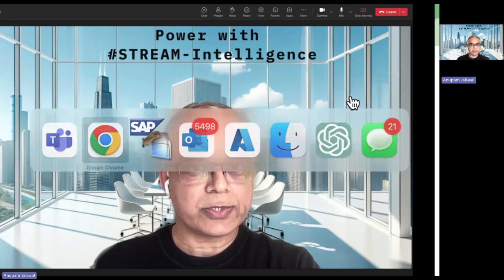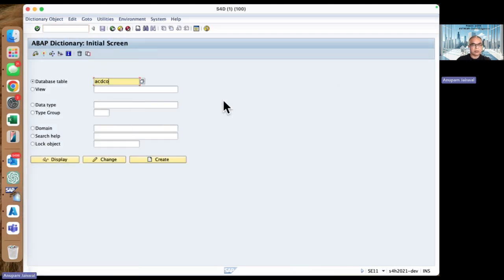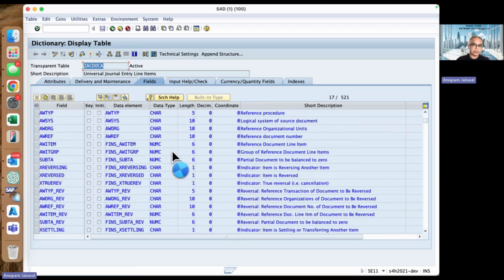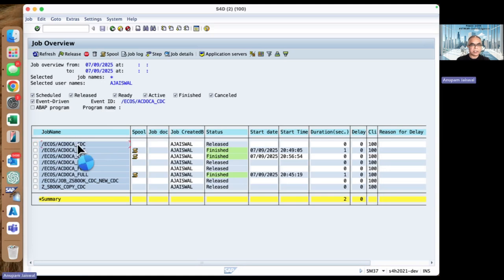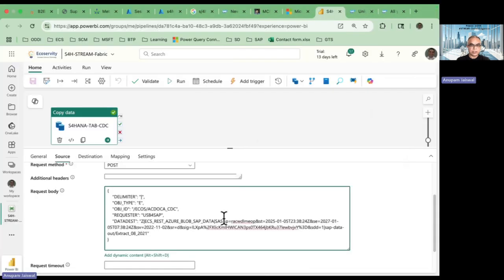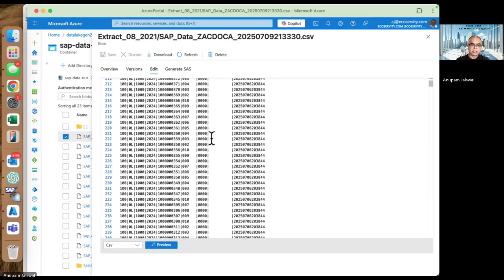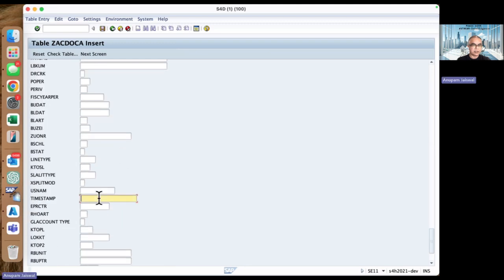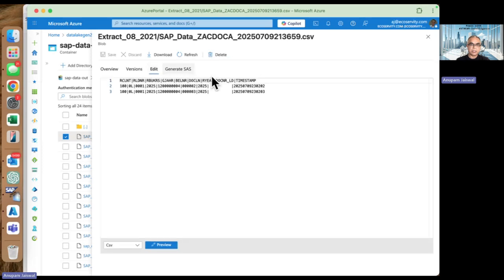STREAM-Intelligence from ACDOCA in S4HANA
STREAM-Intelligence from ACDOCA SAP tables with CDC to Fabric / cloud
1) Extraction, based on cutoff date
2) Change Data Capture [CDC] based on timeseries
3) Real time lookup using REST API

PS: Check out the real-time CDC lookup at the end of the video

Reach out for a free SAP to cloud security guide and experience insights for your business operations